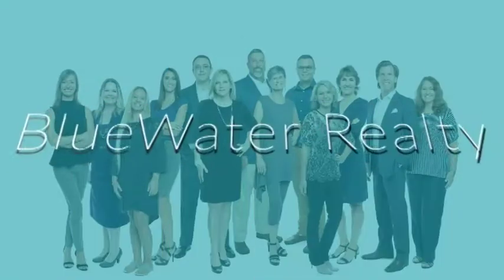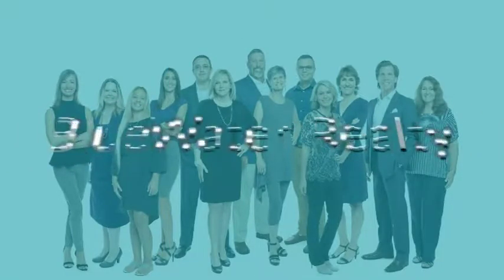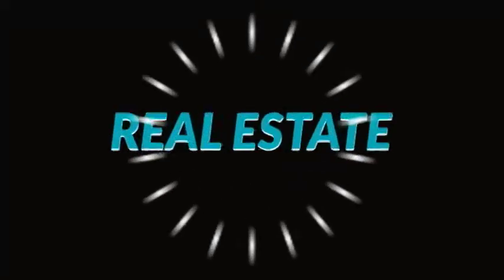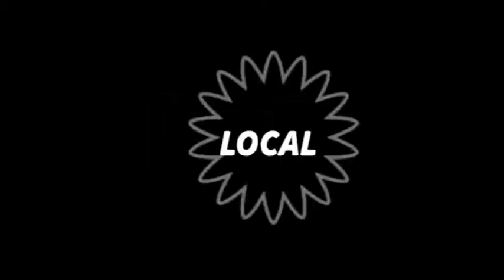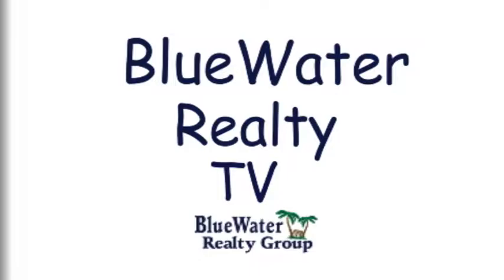How To Prepare Your Home For A Showing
Here are some pointers on what you should do to prepare your home for a proper real estate showing.